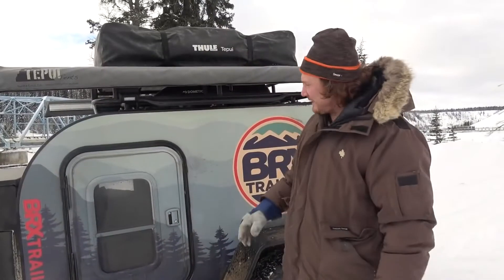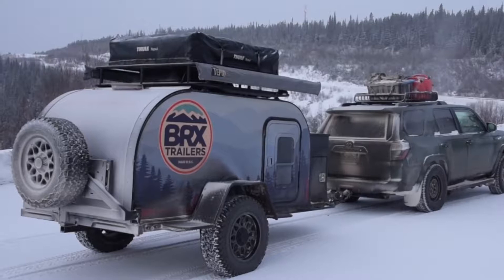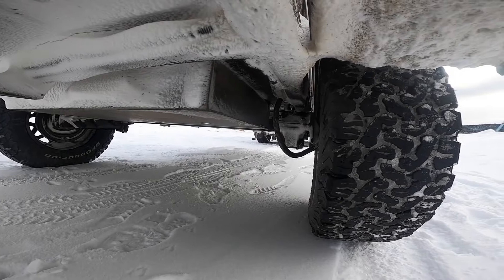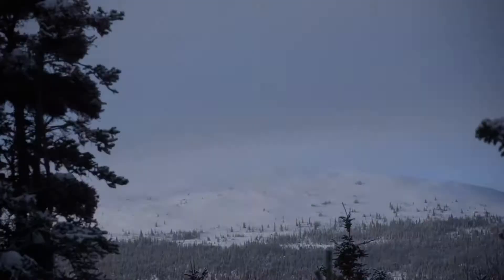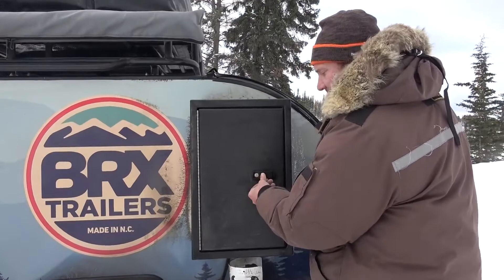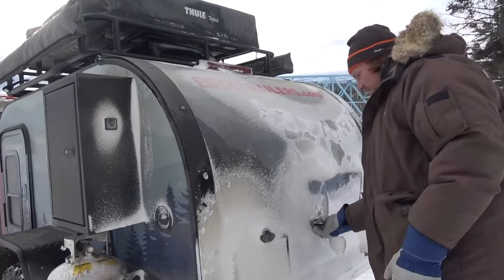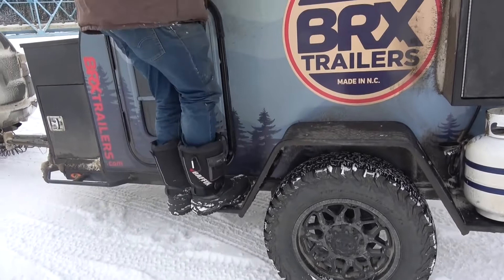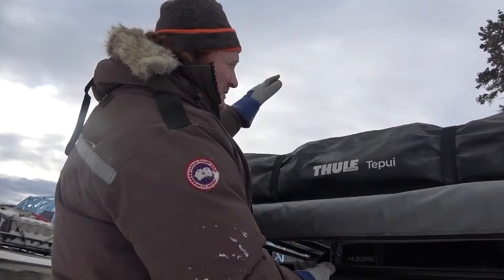BRX Trailer Rundown with Jim Baird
Jim Baird give a review of our overland expedition trailer after his Alaska Highway adventure.